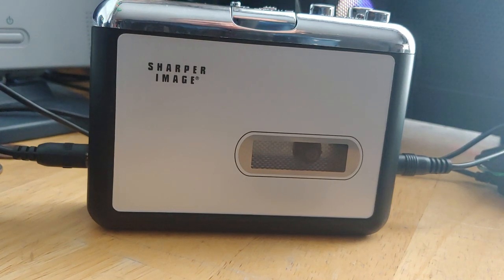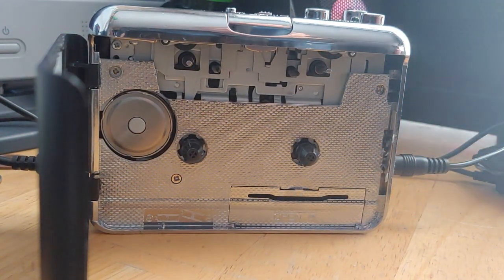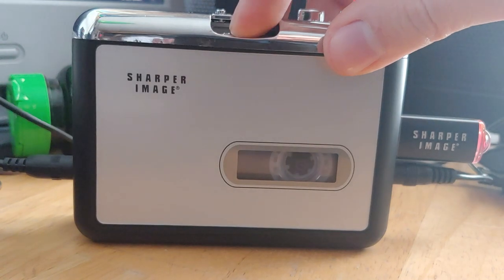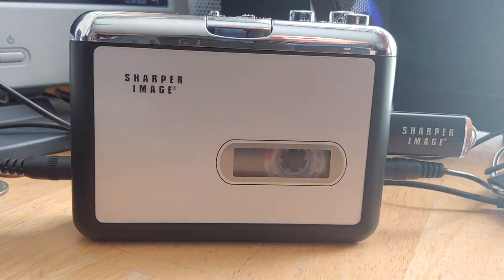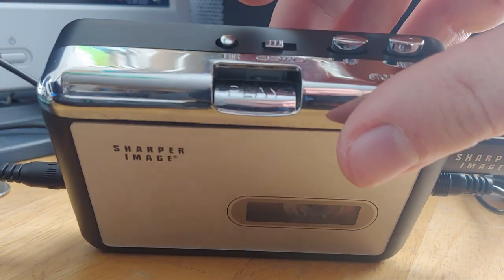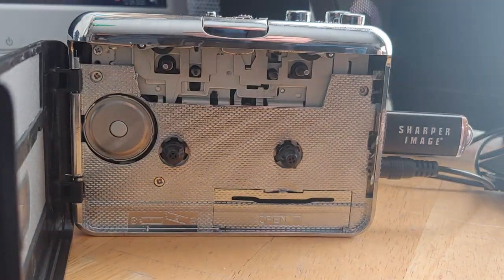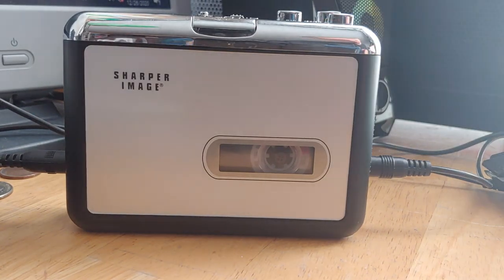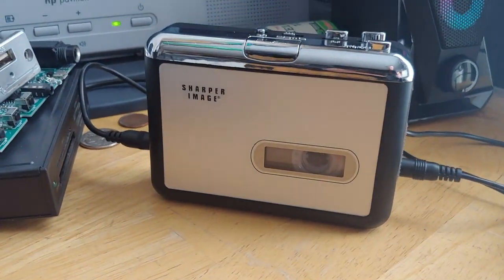Sharper Image portable player and converter testing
music from Vibe Tracks.